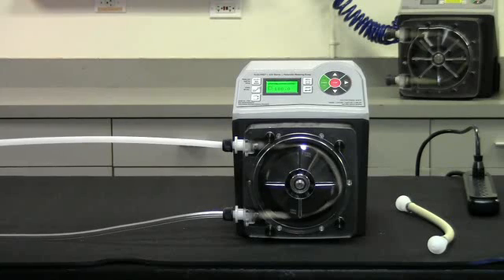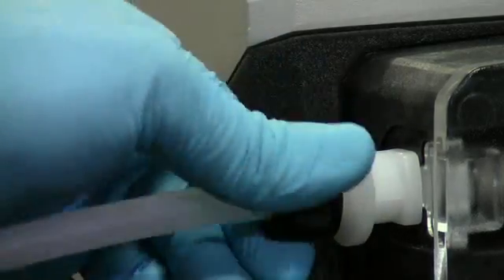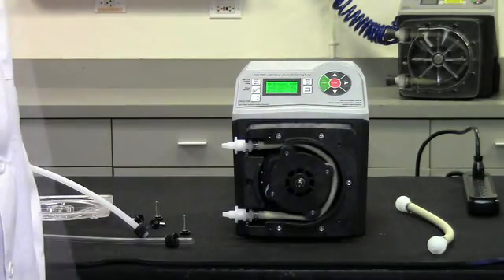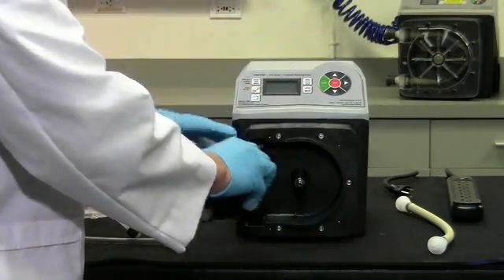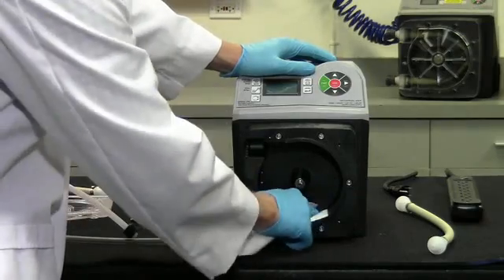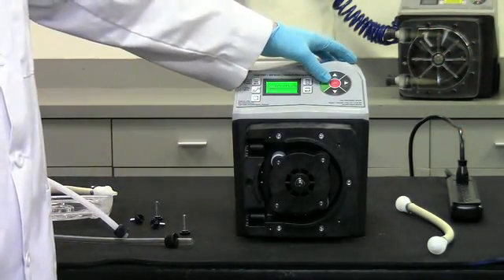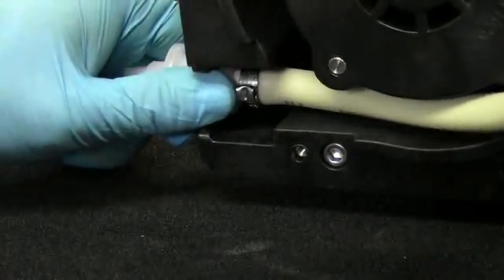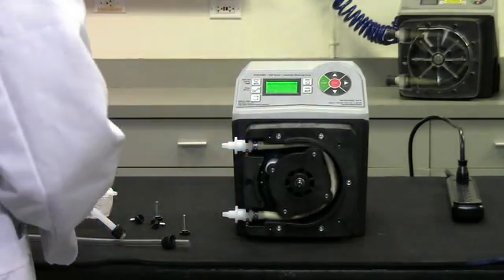Flex-Pro® A3 Peristaltic Pump - Tube Replacement Instruction - Blue-White Ind.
Blue-White Instructional Video Series - Peristaltic Metering Pumps. Tube replacement video.